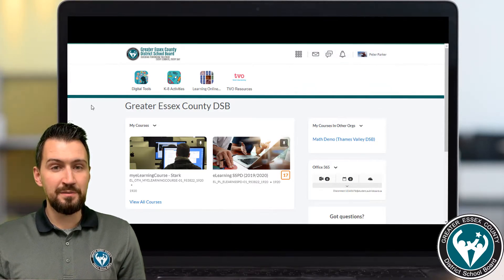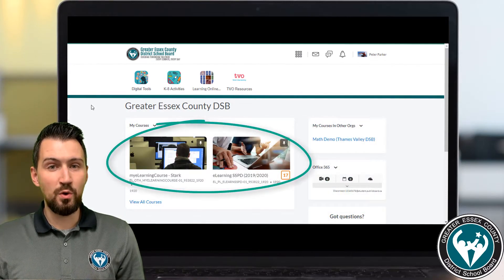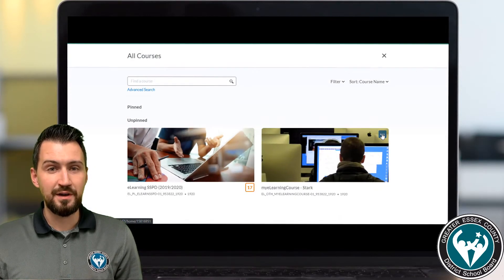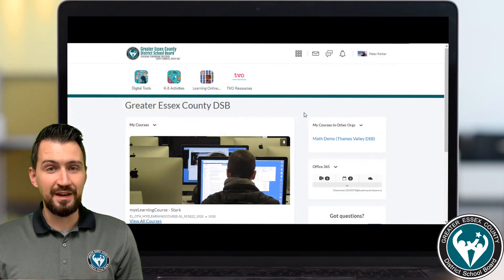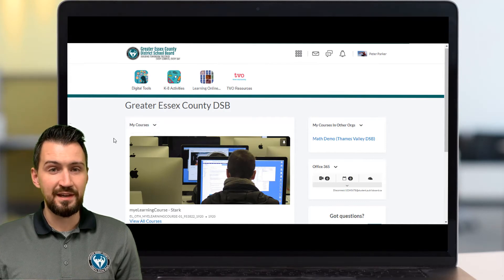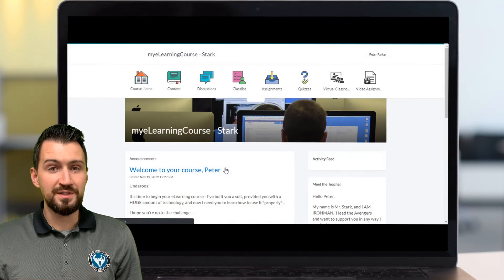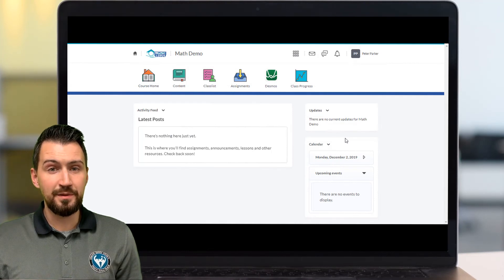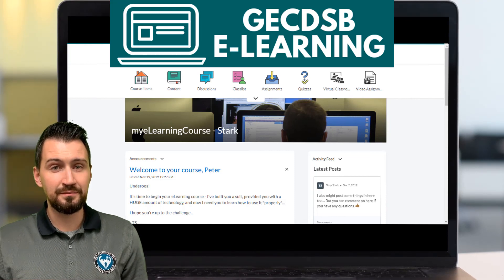GECDSB eLearning Support - Ep.4 - Access Your eLearning Course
This video will demonstrate how students of the GECDSB can access their eLearning courses within Brightspace by D2L, and help to troubleshoot in the event that the courses are not showing.